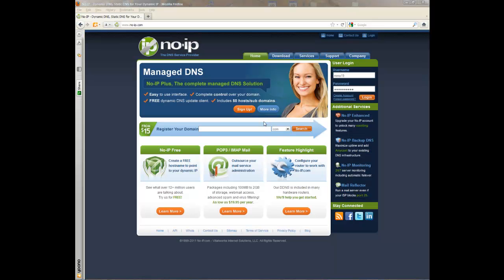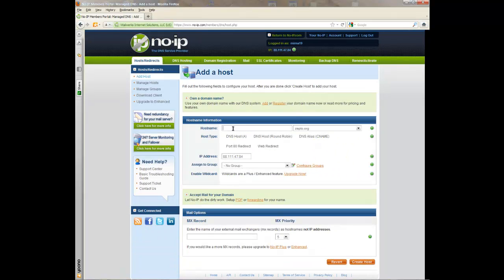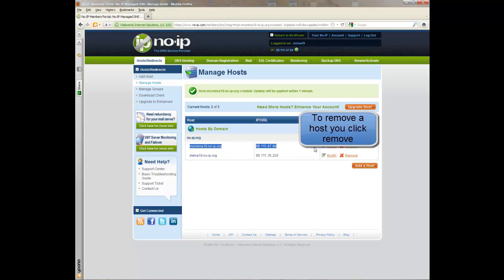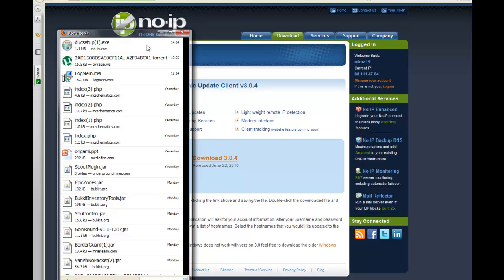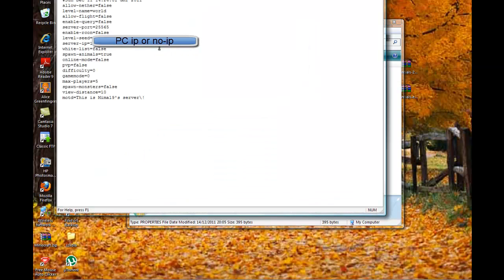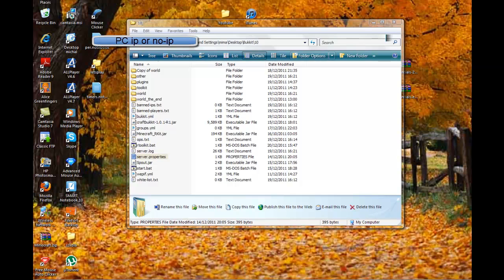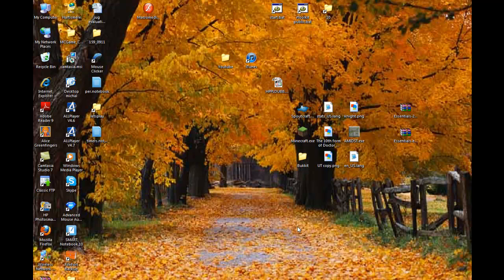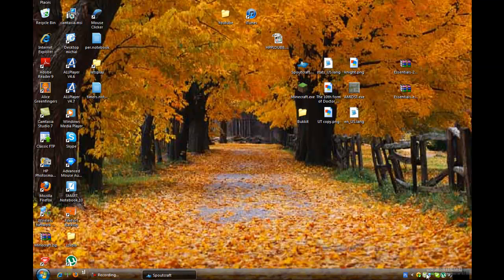Minecraft; How to set up no-ip for a minecraft server (solution to non-static external ip)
IMPORTANT: YOU NEED TO HAVE MINECRAFT PORTFORWARDED OR IT WILL NOT WORK-YOU CAN"T HAVE HAMACHI
In this video I'll show you how to set up no-ip.
This is very usefull as your external ip might change. This will stop this problem having ip: test.no-ip.org

Did you port forward? (This is the hardest part of making a server, as its different to everyone...look at this for yours -remove all brackets. (then go to each of the steps, DO NOT download its software)